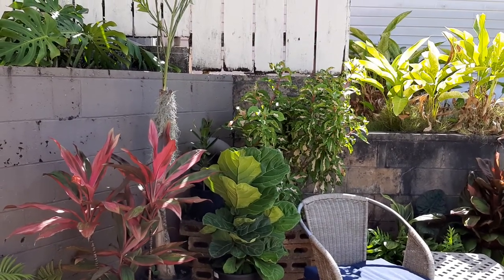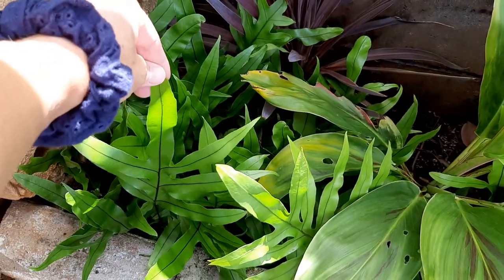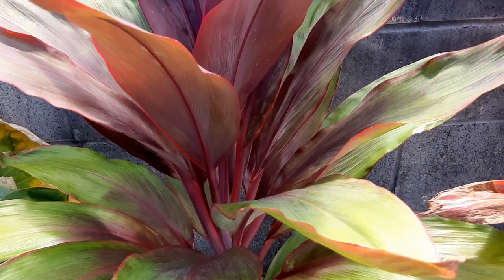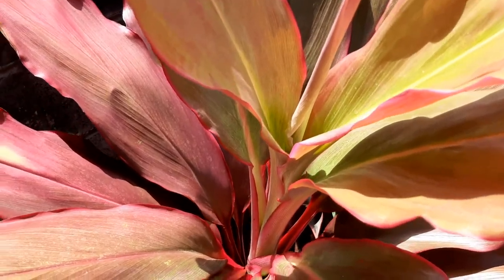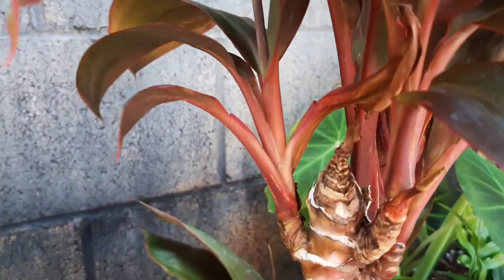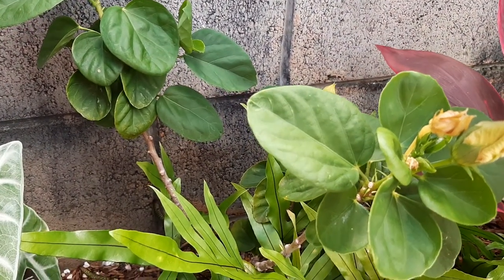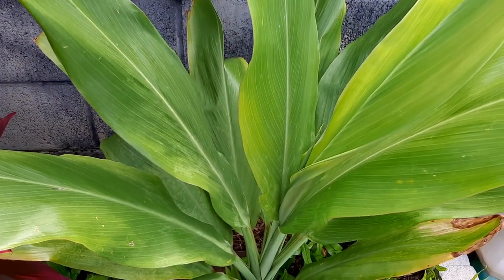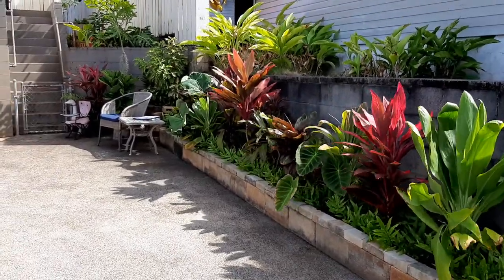subtropical ti garden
A raised bed along the driveway is home to many varieties of ti (Cordyline fruticosa) as well as native laua'e fern, Colocasia, and hibiscus in subtropical Hawai'i.

Plants mentioned (with botanical names if I have them):
- known ti varieties -- Exotica, Kauai'i Beauty, Showgirl, Hawaiian Flag, Lady in Waiting, Red Sister, Mele Kalikimaka (mini)
- Graptophyllum pictum "Tricolor" (I incorrectly said eranthemum.)
- Ficus lyrata, fiddle-leaf fig
- Calophyllum inophyllum, kamani
- dwarf laua'e fern
- Tradescantia spathacea, rhoeo
- Colocasia esculenta -- Yucutan Princess, Illustris
- Xanthansoma albo marginata
- dwarf hibiscus